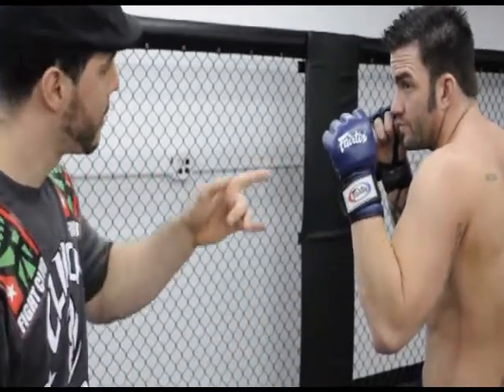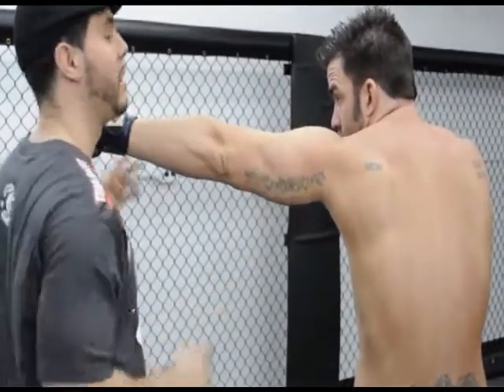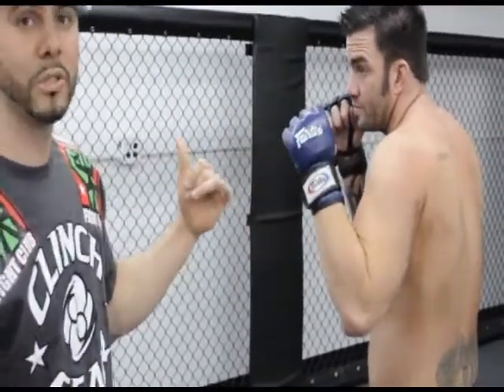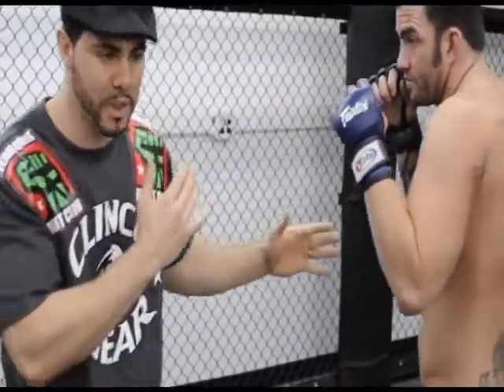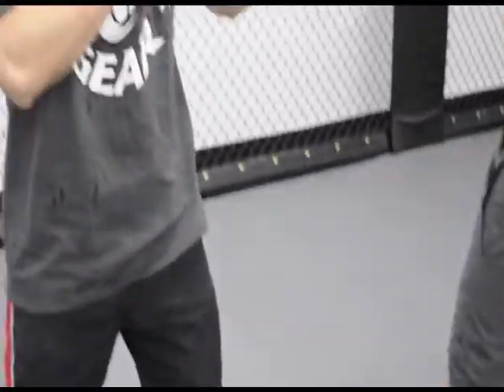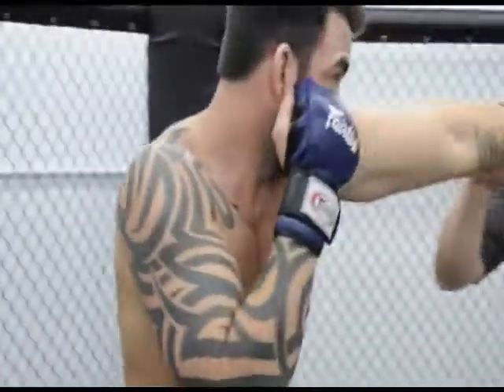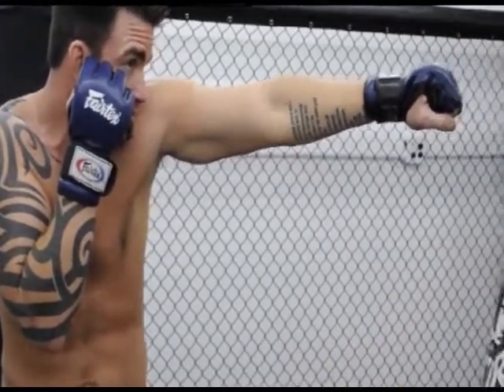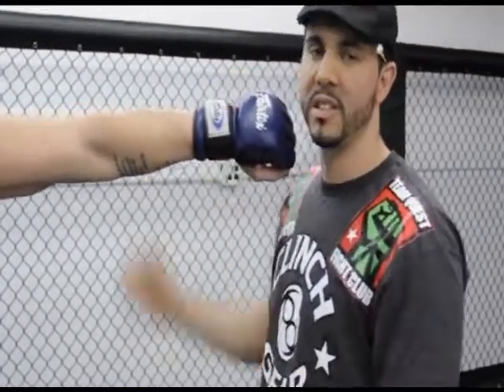Clinch Gear Technique of the Week - The Jab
Team Quest boxing coach Gustavo Pugliese breaks down the jab for MMA fighters. Gustavo trains Strikeforce champion Dan Henderson and welterweight star Tarec Saffiedine.